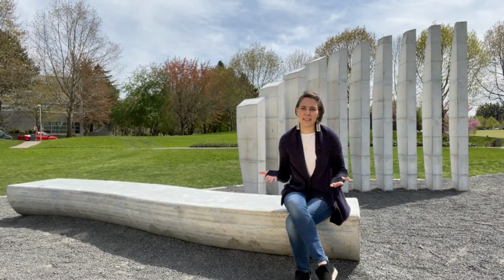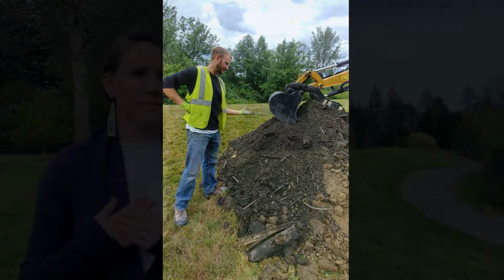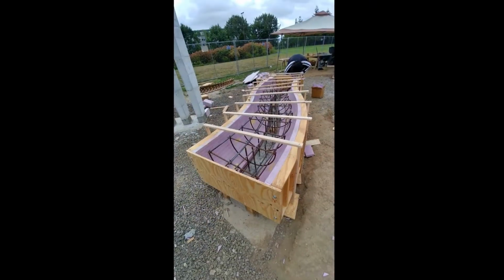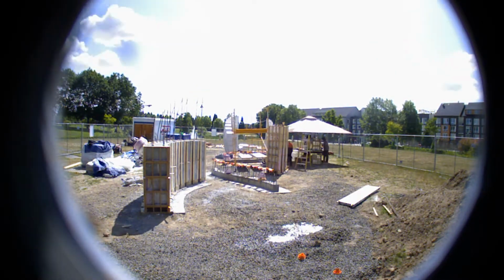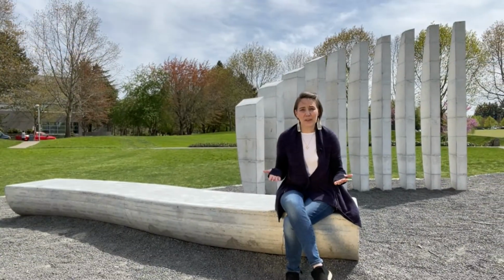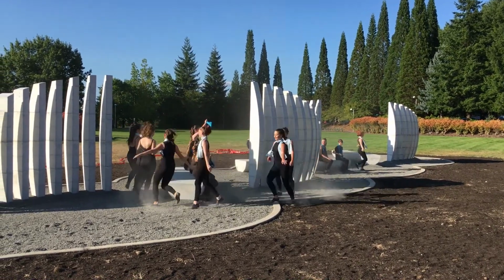Public Art Fun Facts: Elemental Sequence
Cultural Arts staffer LeAnn Alsop tells us about "Elemental Sequence," a large-scale concrete sculpture by Dann Nardi located at AmberGlen Park (1600 NE Amberglen Parkway, Hillsboro, OR 97006).